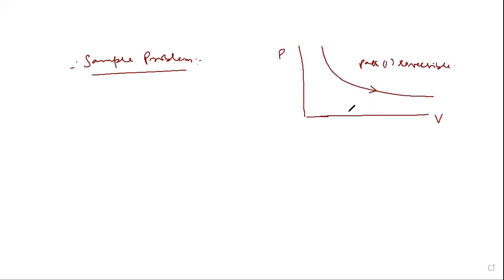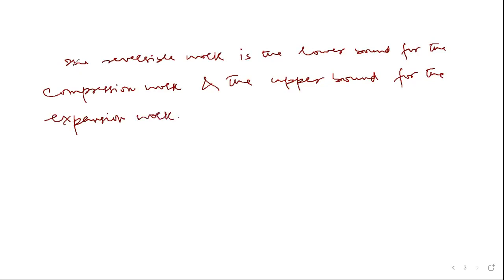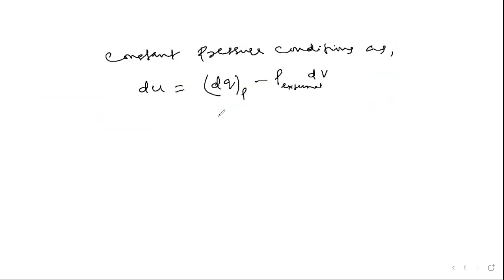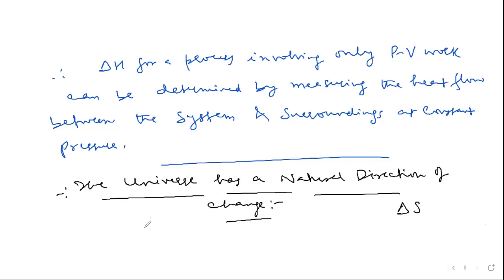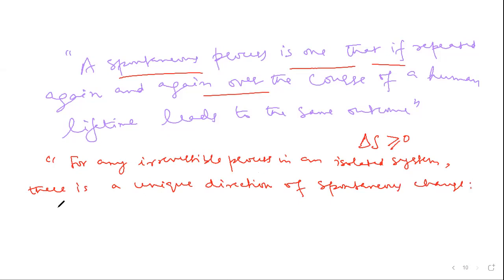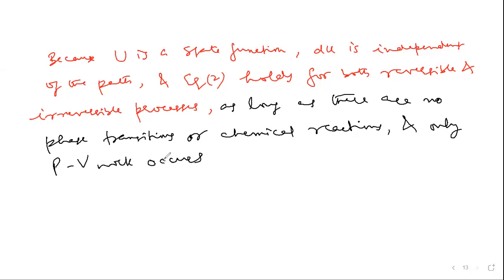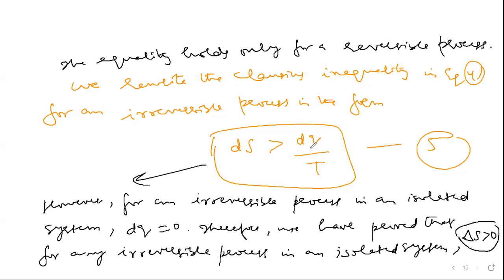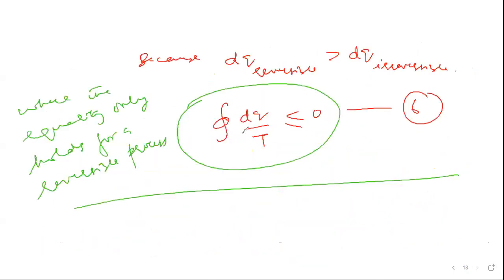online Lecture 19 3rd semester physics G D C. BEERWAH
Internal energy, enthalpy, and Clausius inequality.